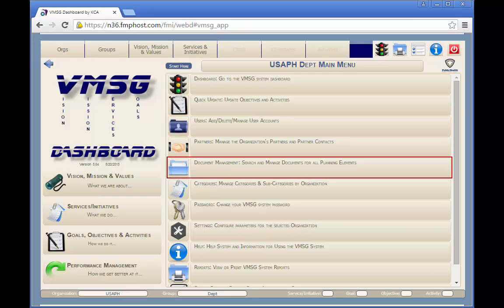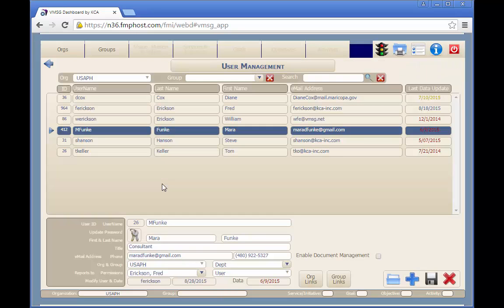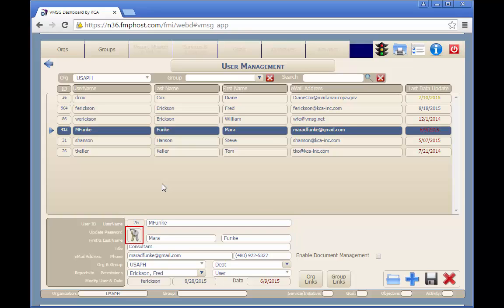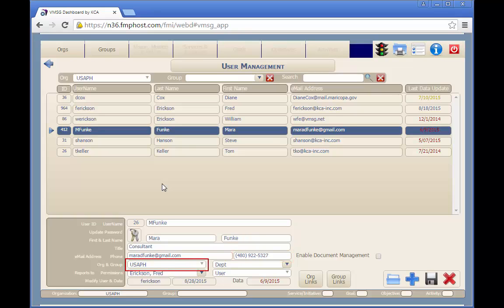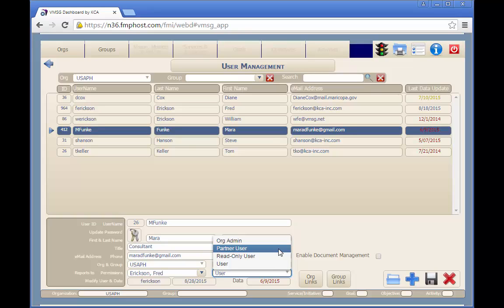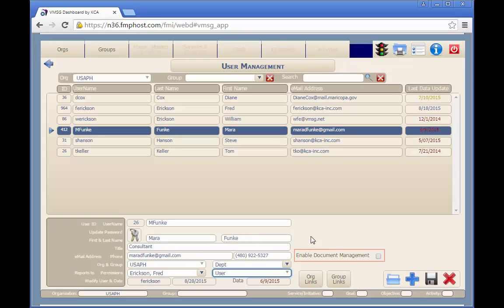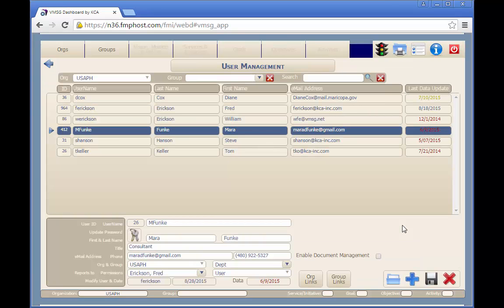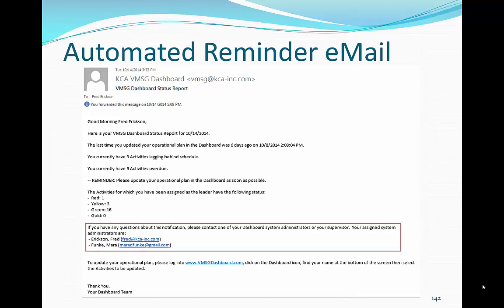VMSG Dashboard Admin Training Module: User Management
In this module, we’ll review the tools to manage system users.